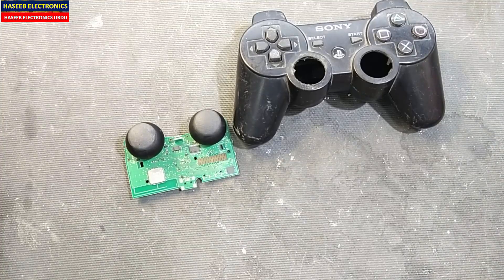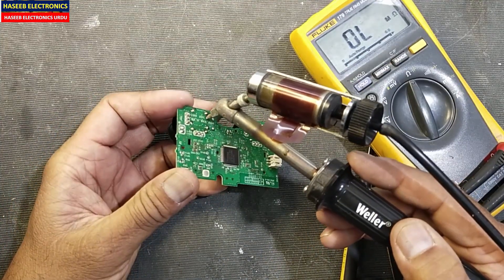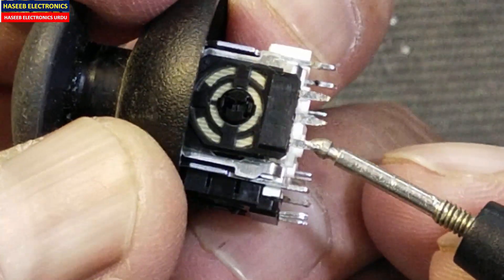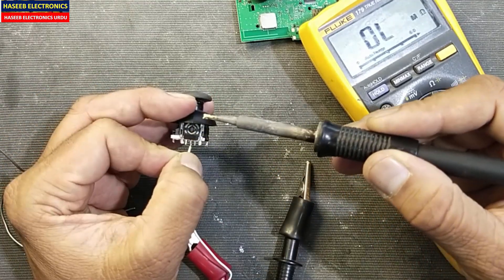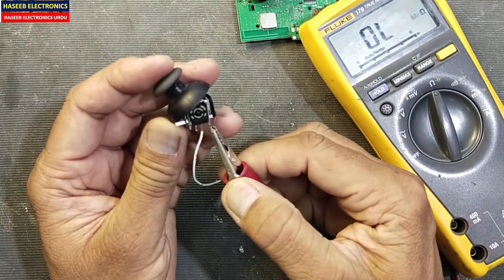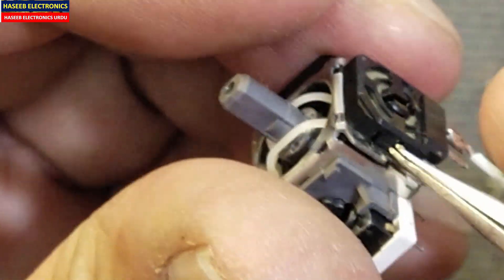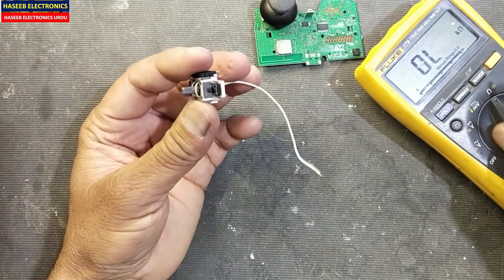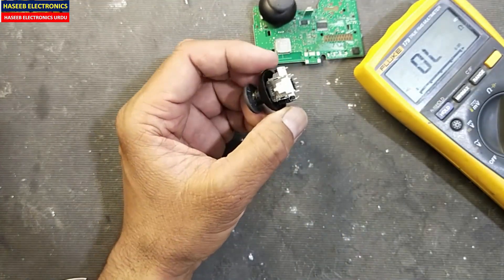{607} How To Test Joystick With Multimeter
How To Test Joystick of Playstation  Wireless Controller With Multimeter. when we test joystick in circuit, its resistance can not be verified accurately. it is best way to remove from pcb. connect ohm meter across the test tips and observe the meter reading, it must move linearly, if the meter shows jerky or erratic readings, in that way we must replace potentiometer